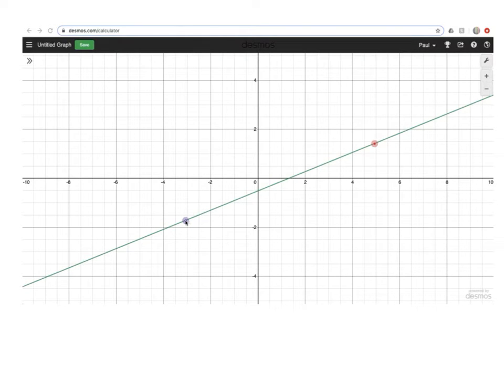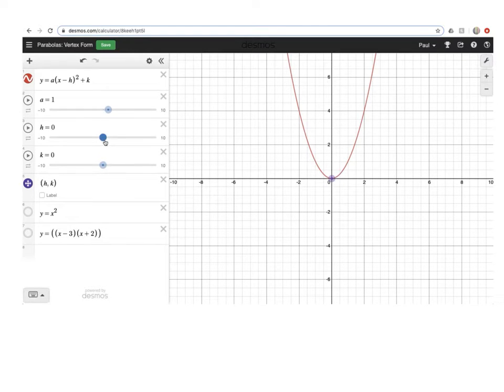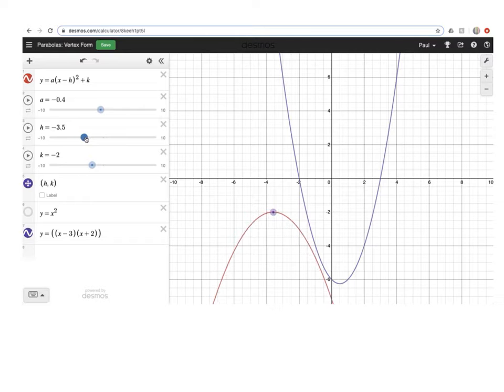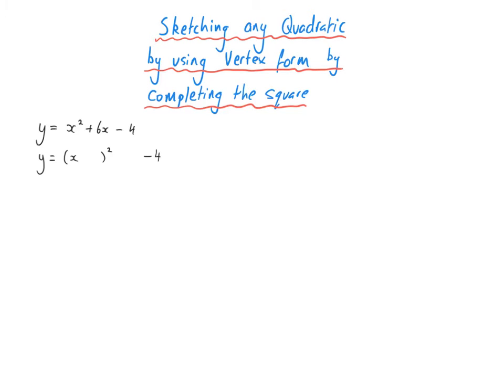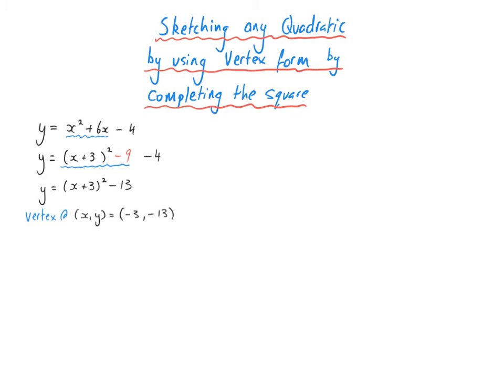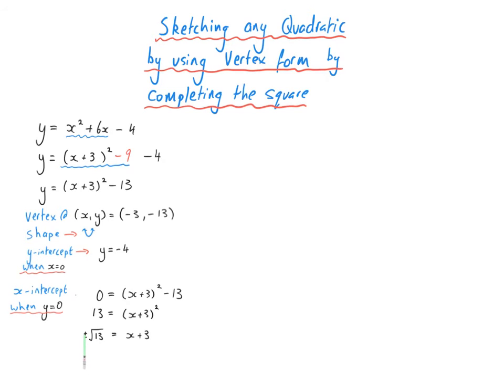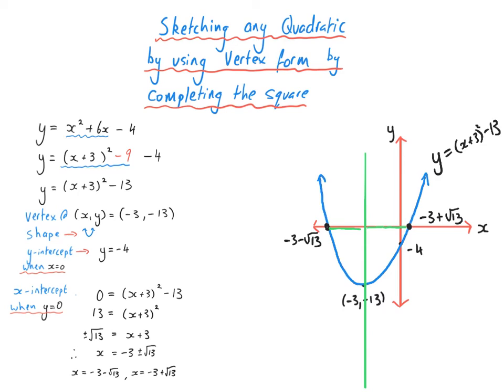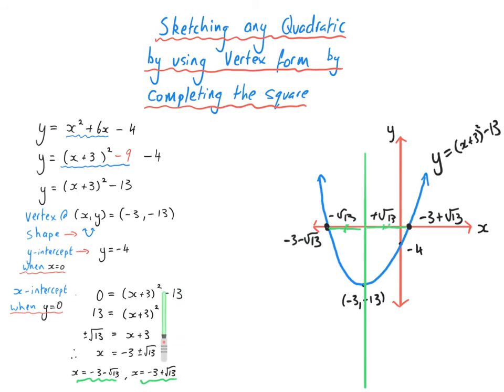Vertex Form completing the square